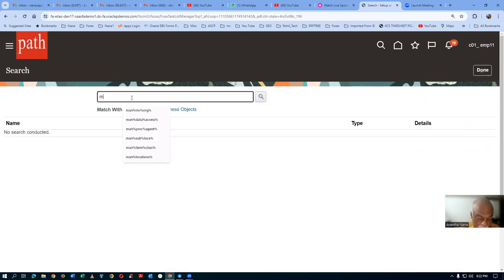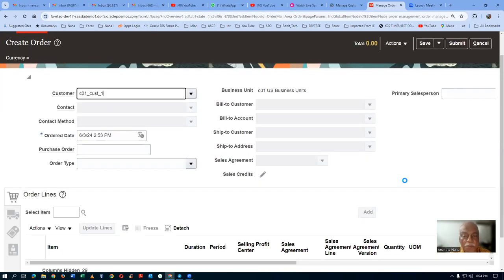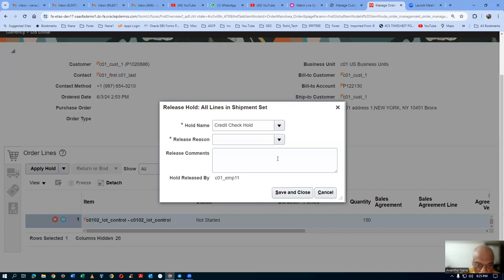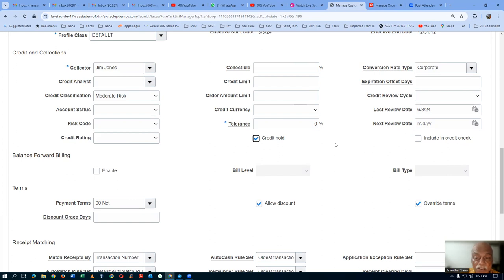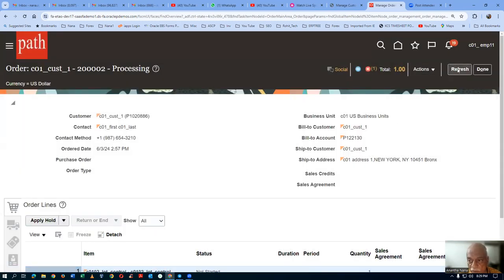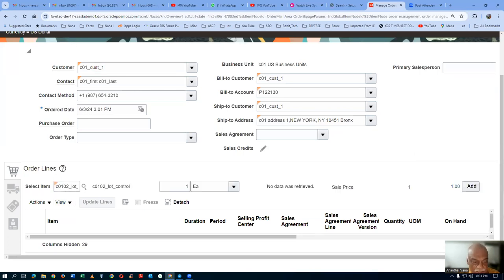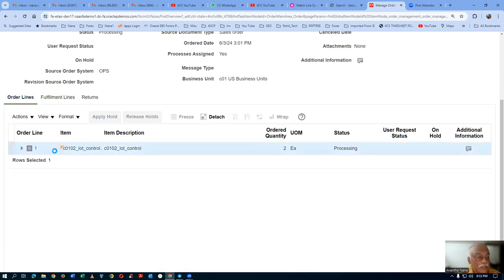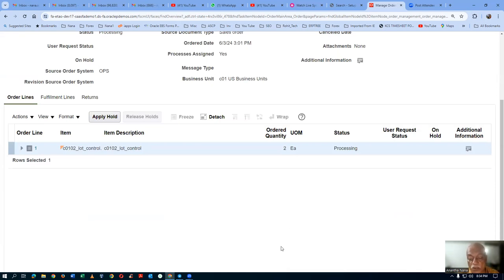Credit Check Hold All Hold and Manual Hold